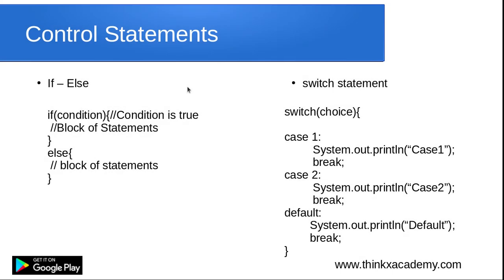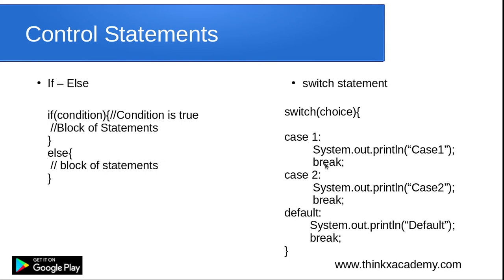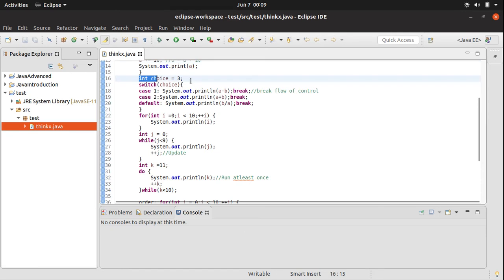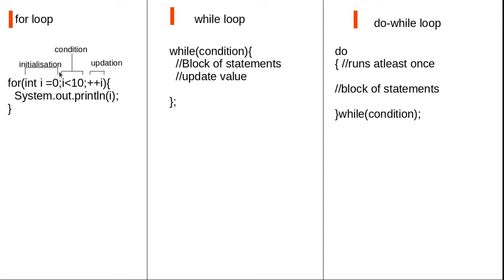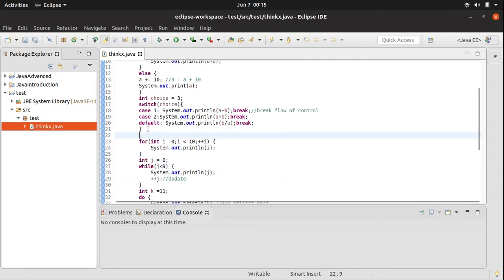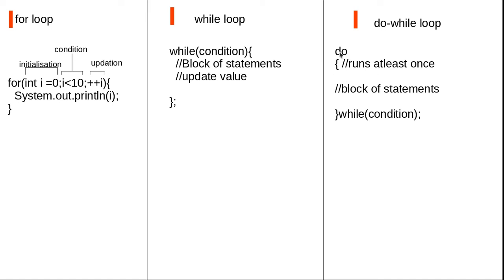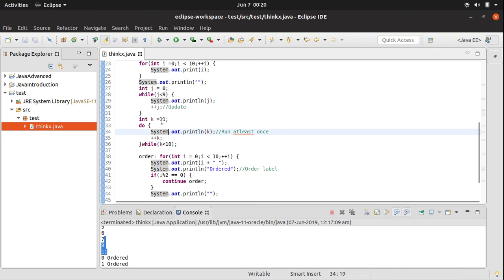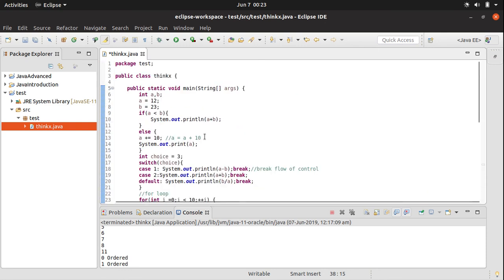if else, switch statements in Java